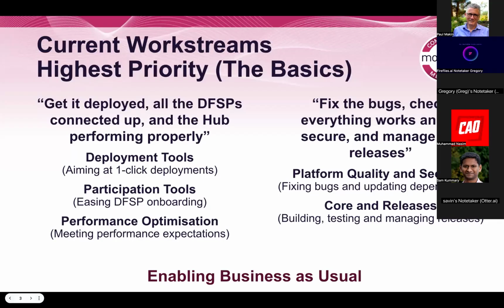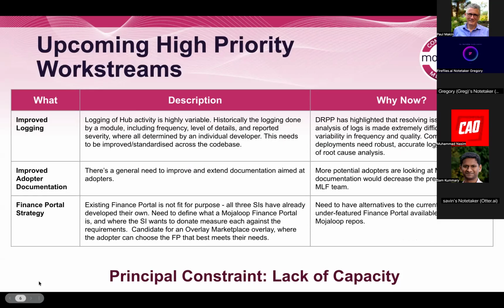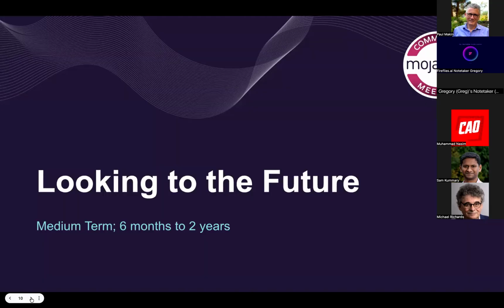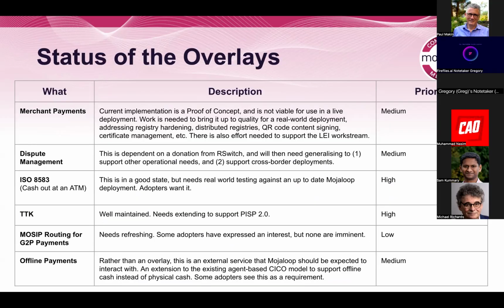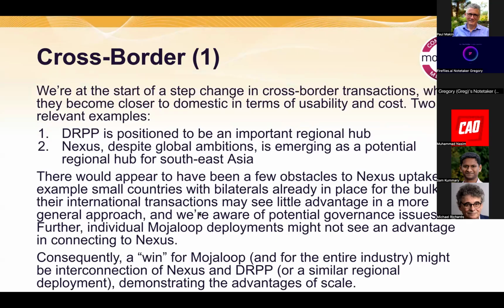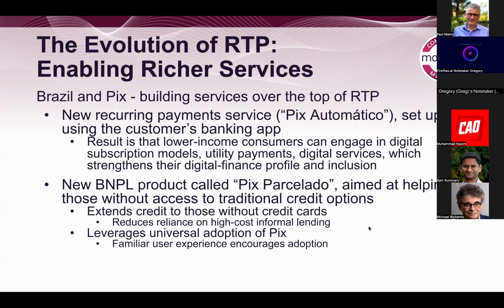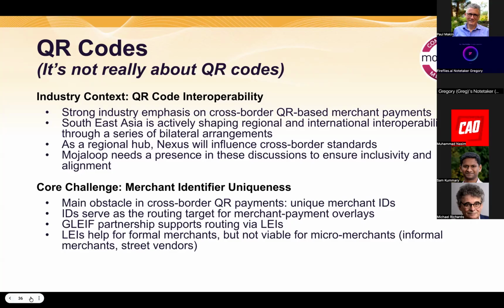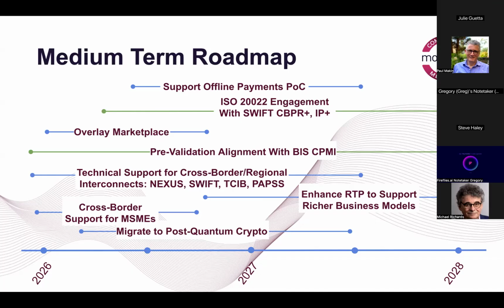Product Council: Reviewing the draft of the short/medium term roadmap for Mojaloop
Since there wasn’t time to properly review the draft Mojaloop Roadmap at MojaCom, we used this Product Council session for that purpose. This week we focussed on the short/medium term; next time we’ll take a look at the long term.